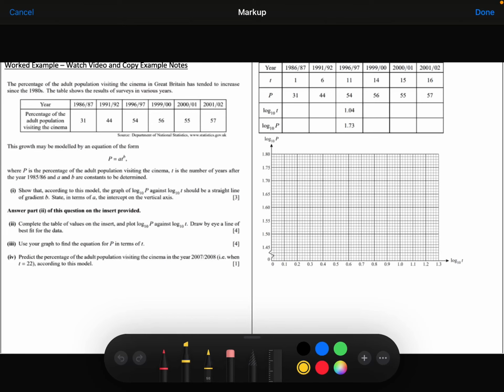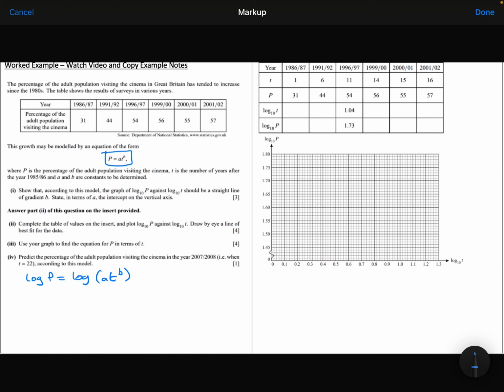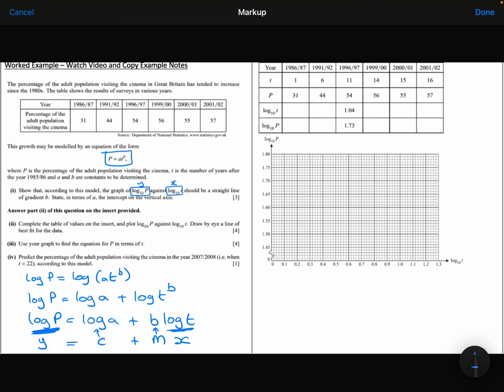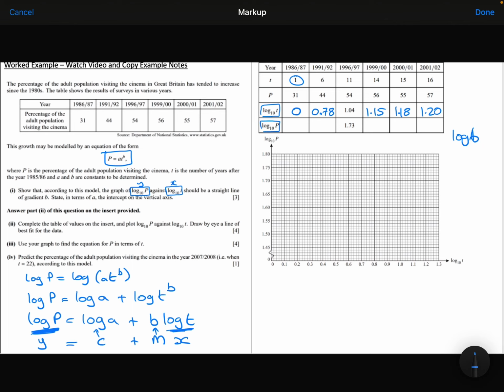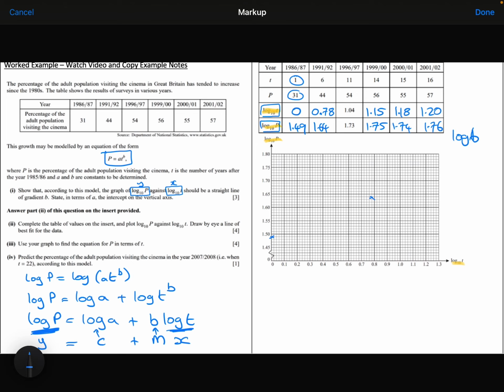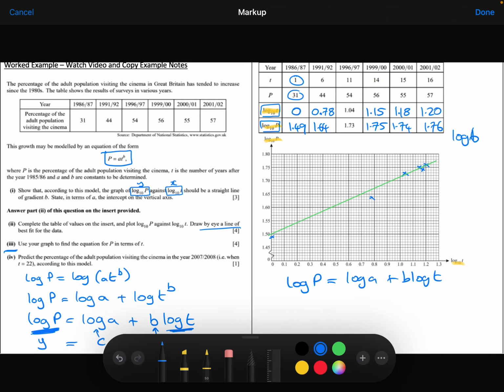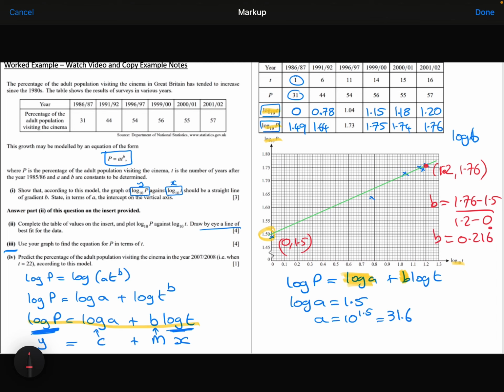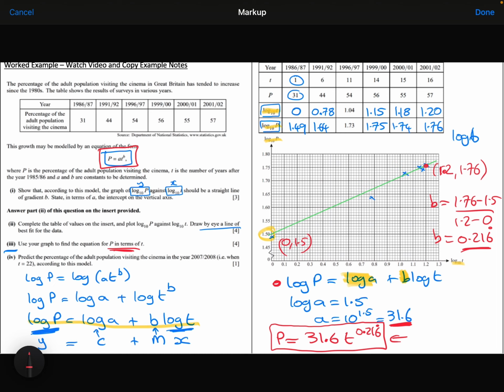Day 2 - Reduction to Linear Form